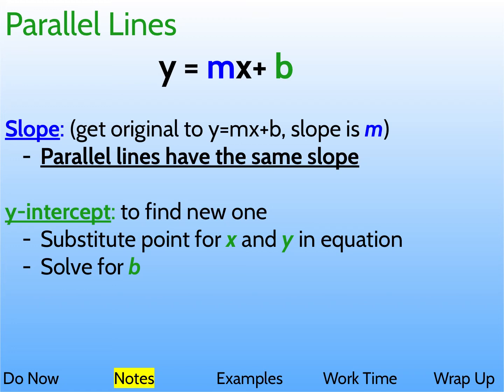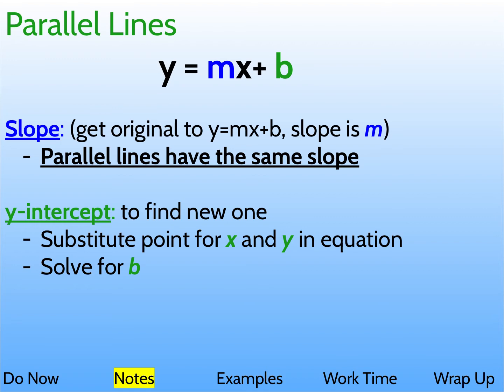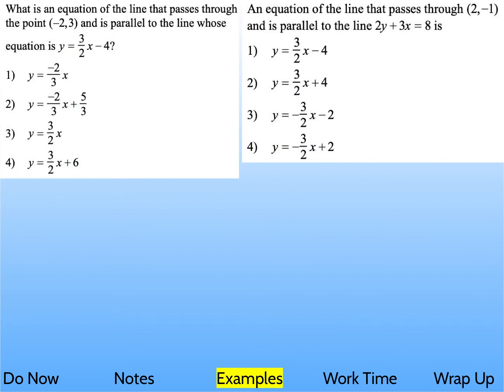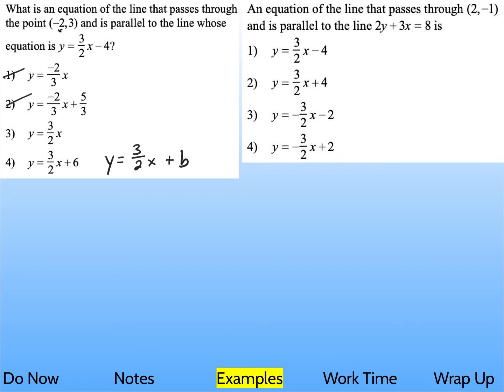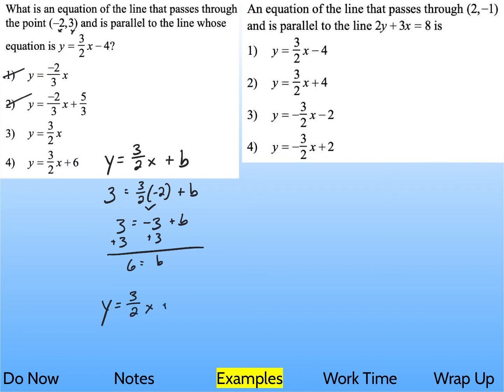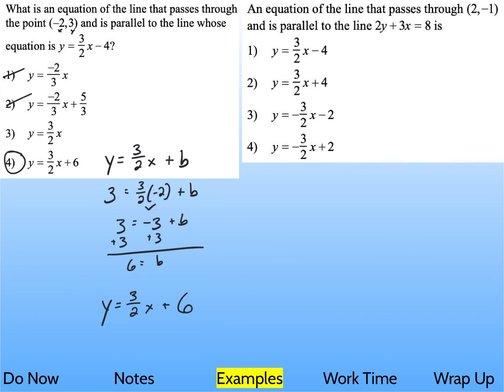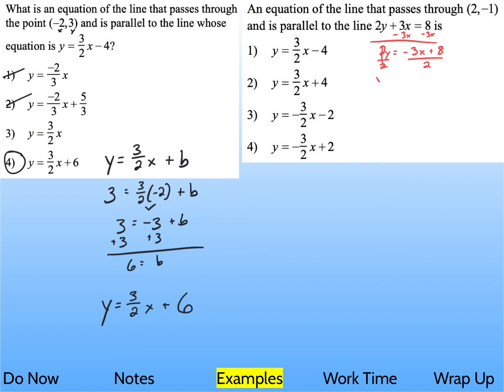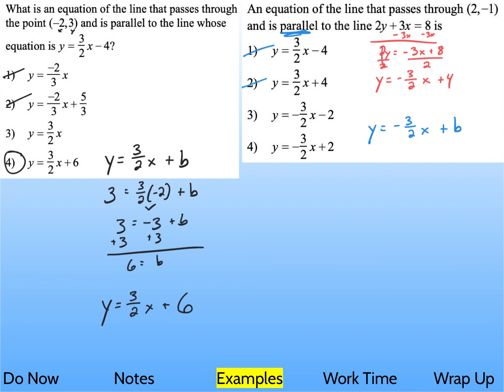12/7 Parallel Equations